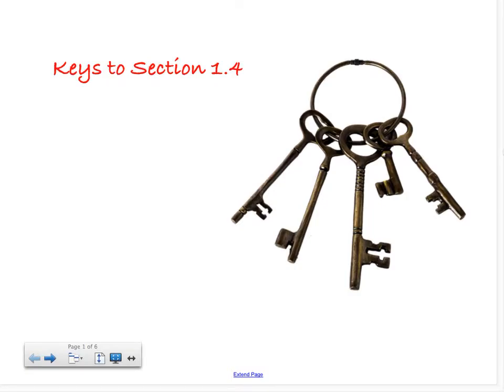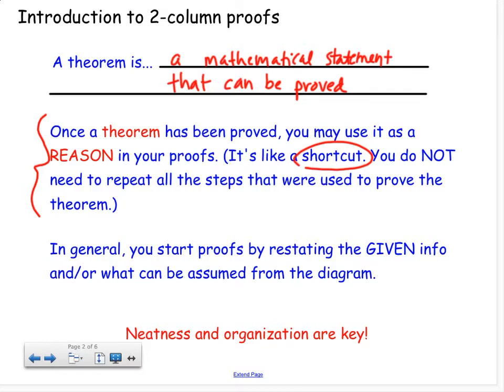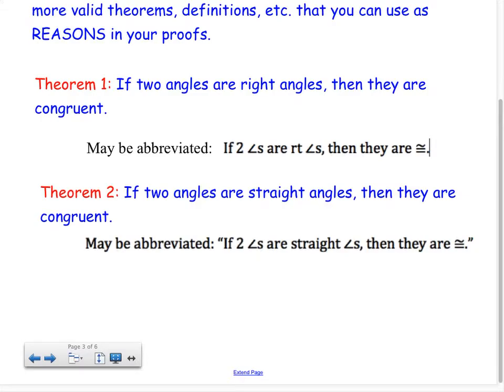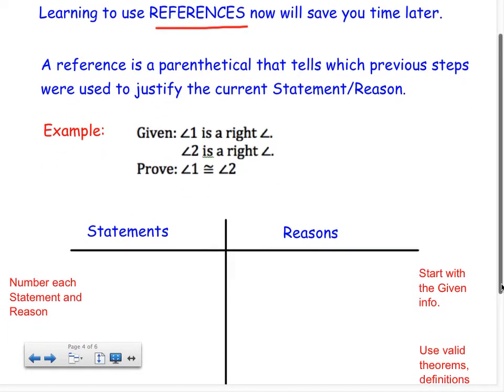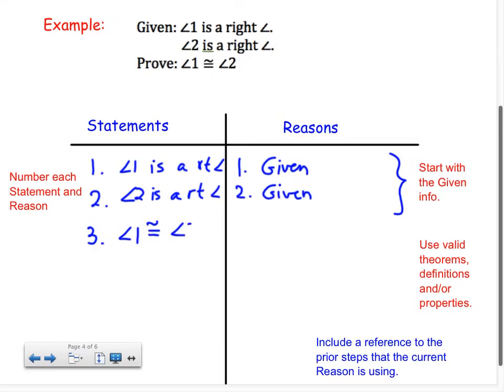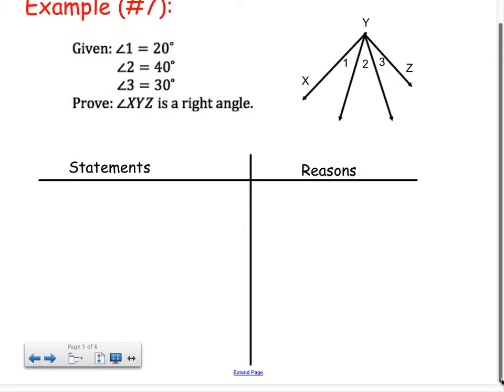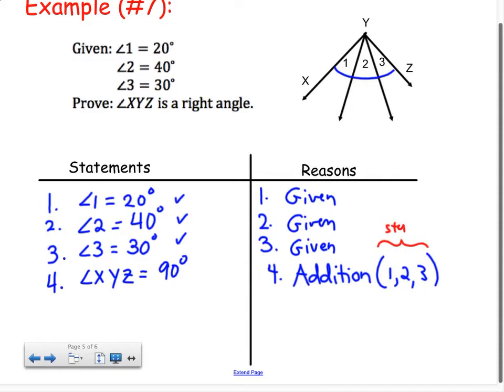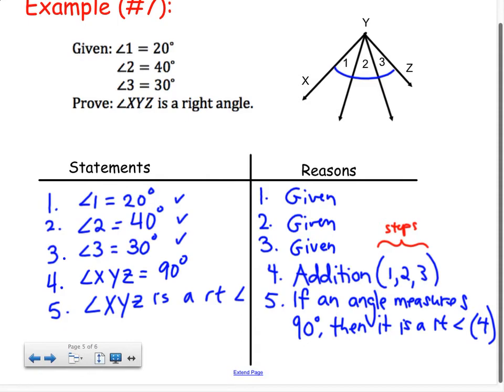Geometry Keys to Section 1.4